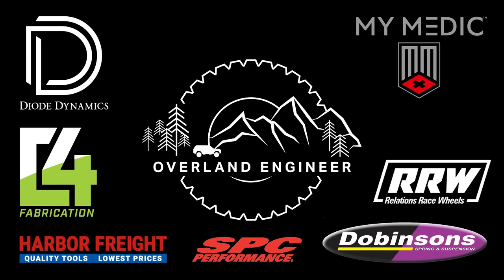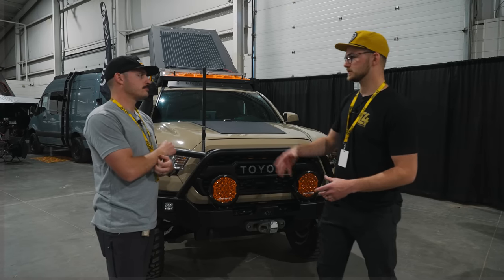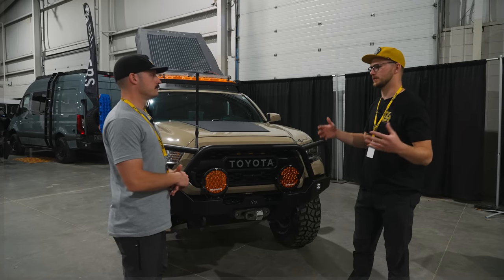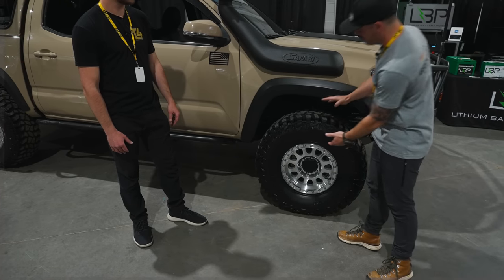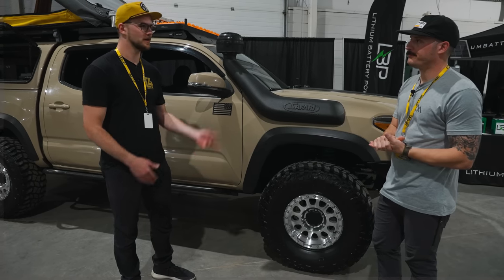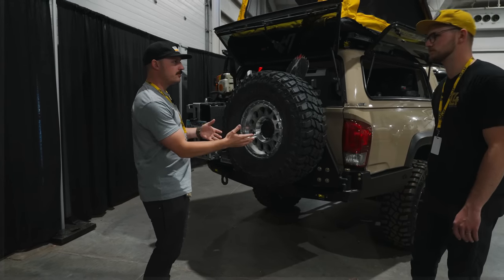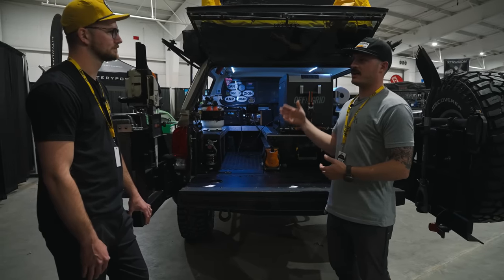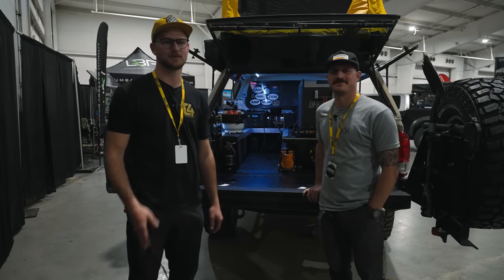Reasons WHY You Should Buy Certain Truck Modifications | Arkansas Offroad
When choosing modifications, don’t just think about what you want but why previous people have bought them!  That’s what I wanted  to ask Grant.  Check out what he had to say!

Wheels, Tires, Suspension:
Falken Wildpeak AT3W Load C 285/70R17
Spidertrax 1.25" Spacers

New Grill Lights (Diode Dynamics SSC1s)
Diode Dynamics Fog Kit